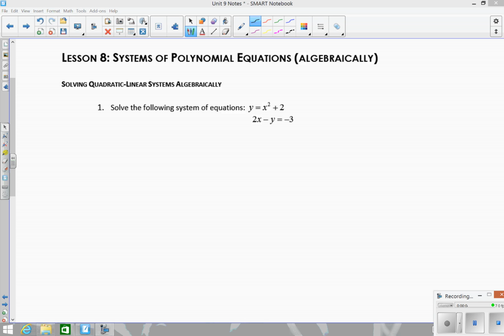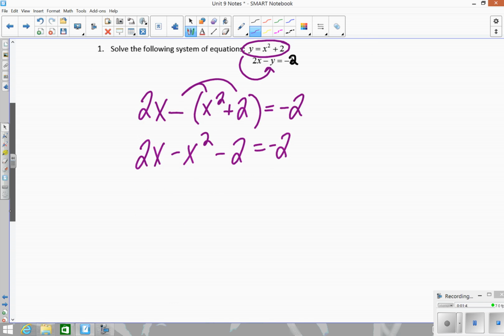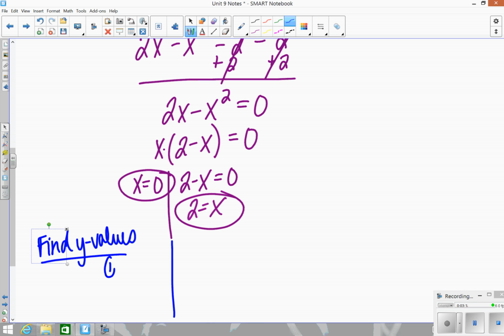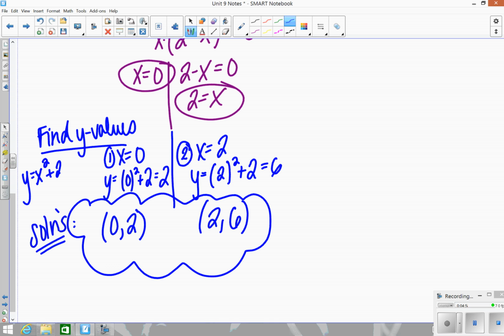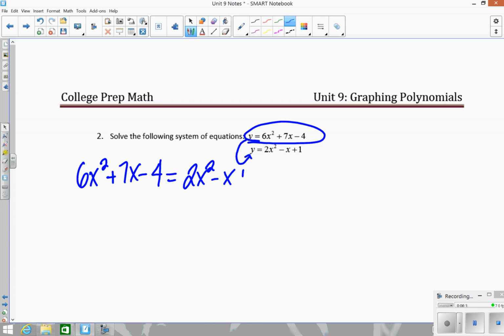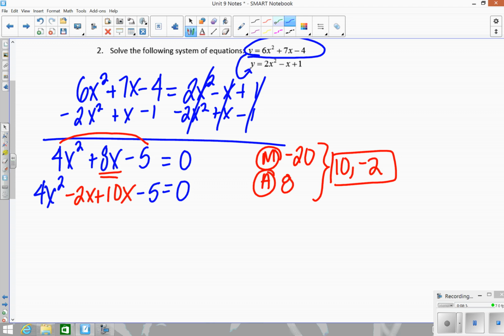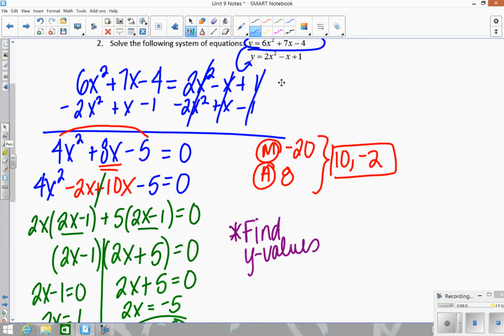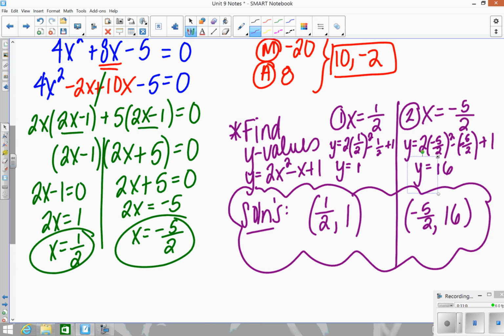Lesson 8 Solving Systems Algebraically